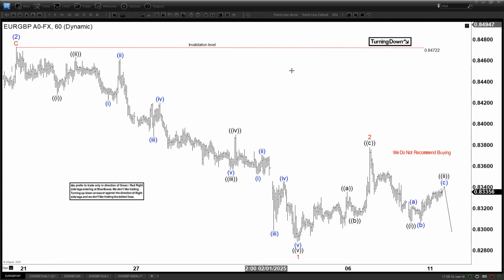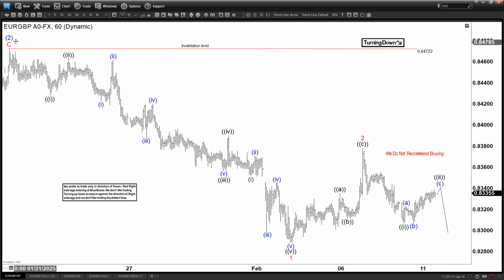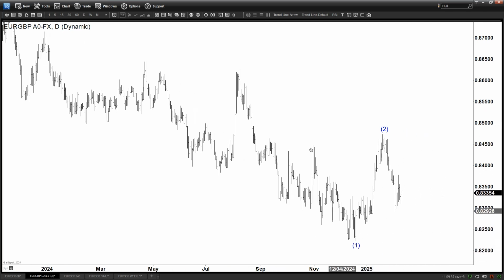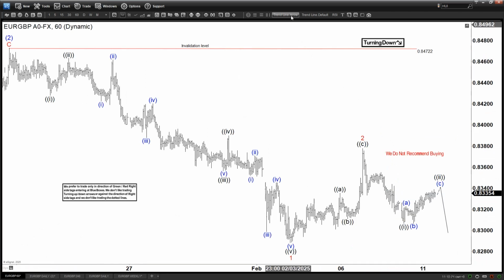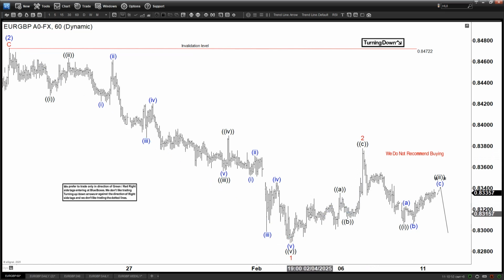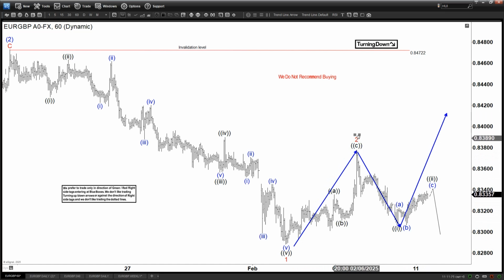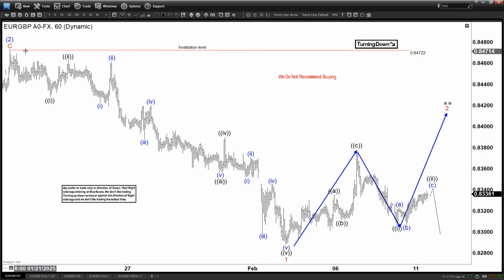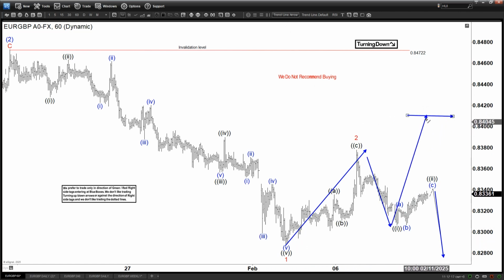Elliott Wave View: EURGBP Looking for Further Downside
✪ Important Tags